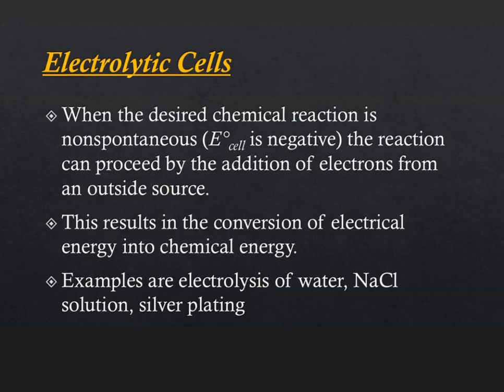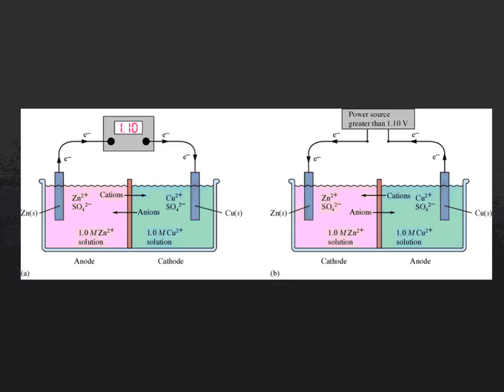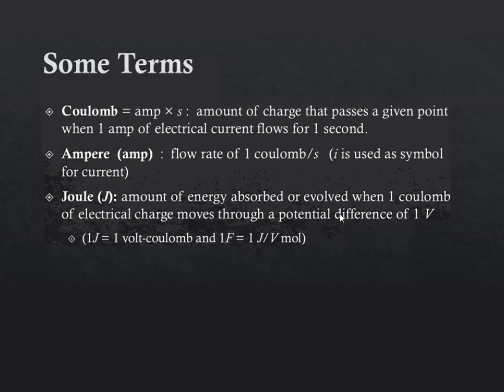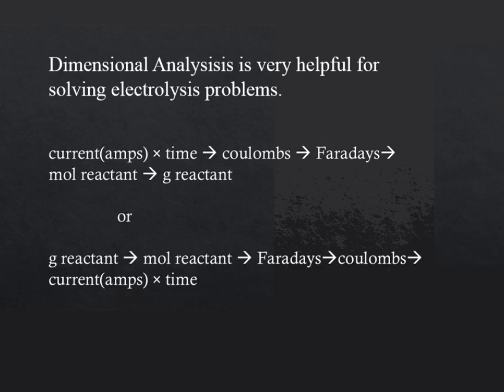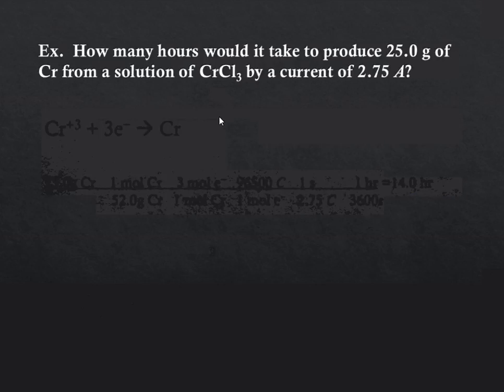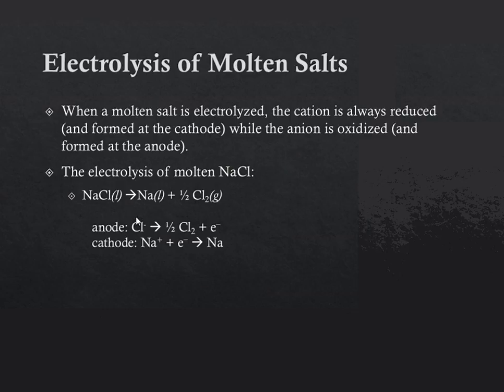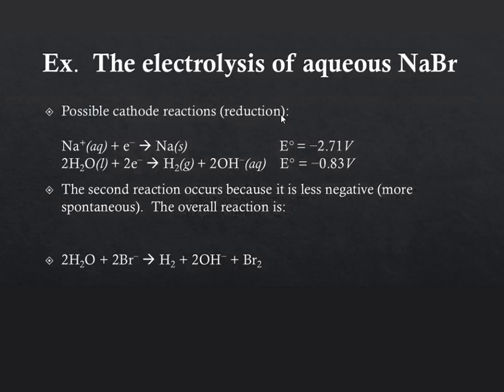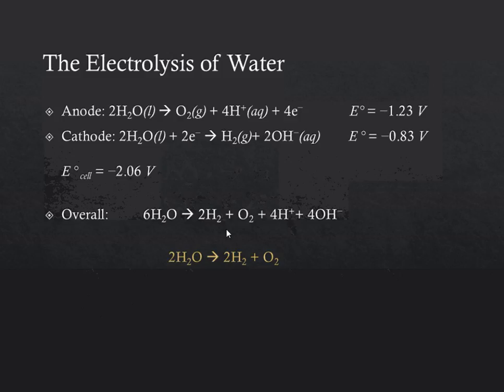AP Chemistry Electrochemistry Video 3 Zumdahl Ch 18 Electrolytic Cells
AP Chemistry Electrolysis